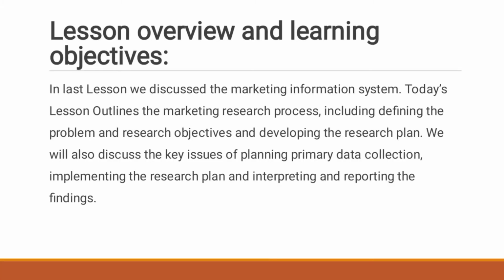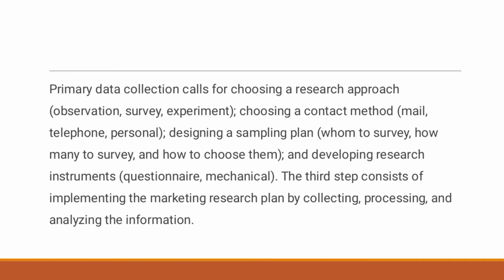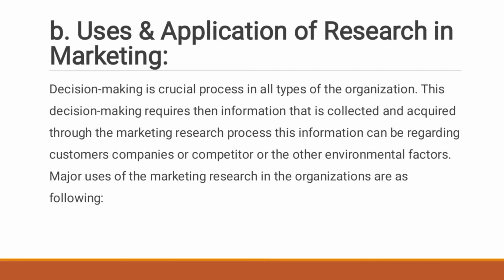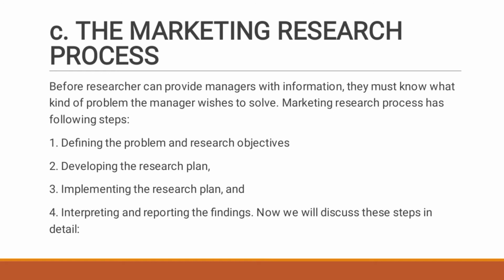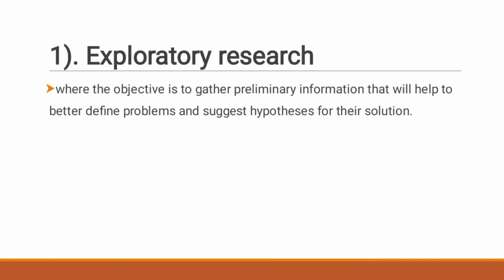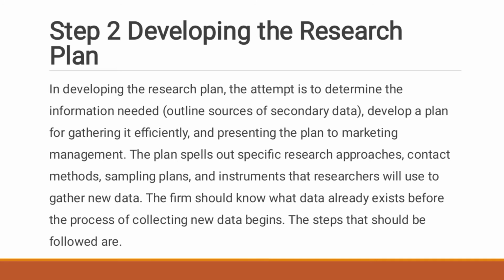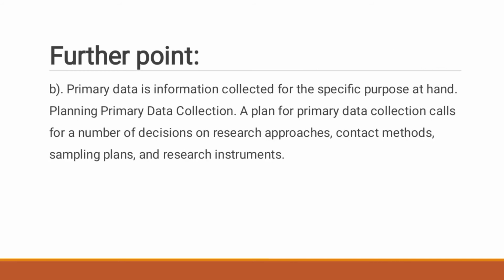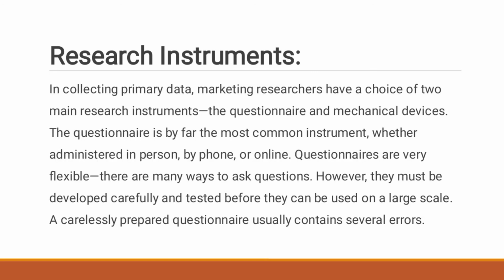chapter number 10